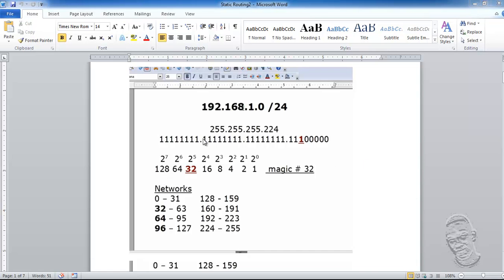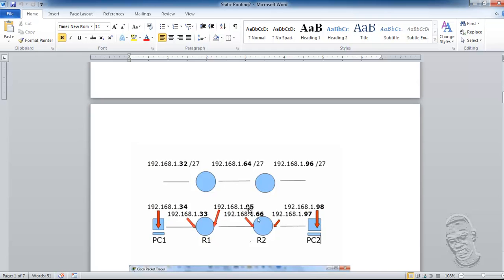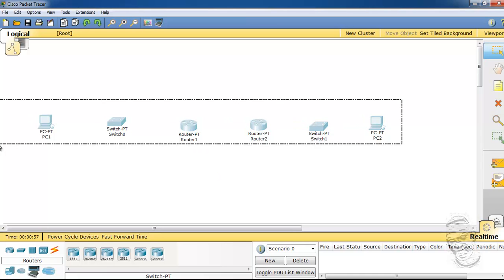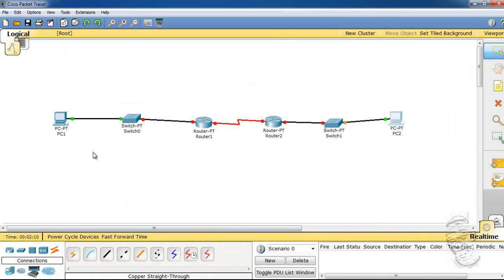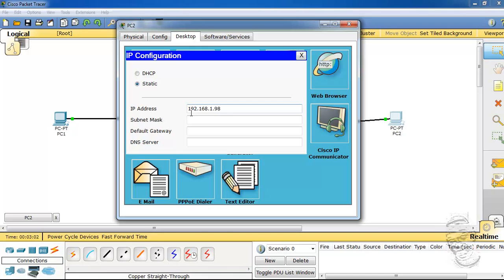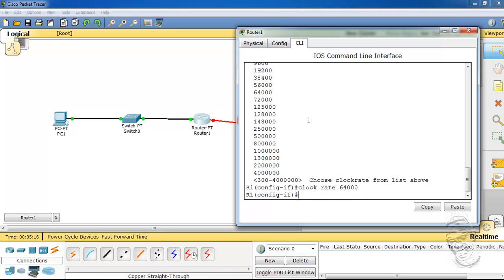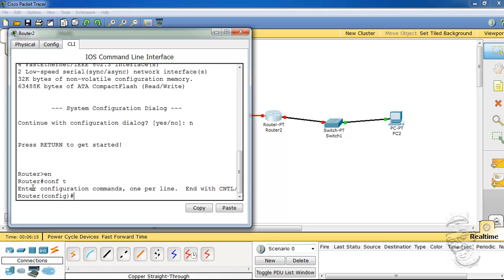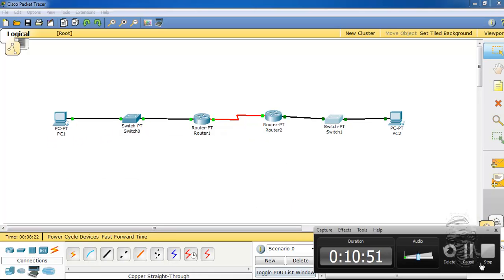Static Route Advance 4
By
Andre Cadogan